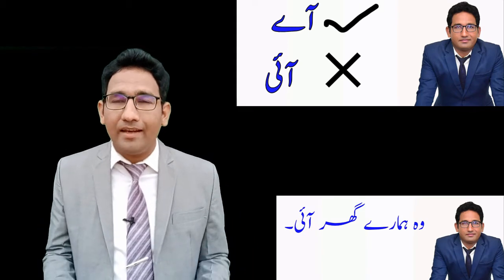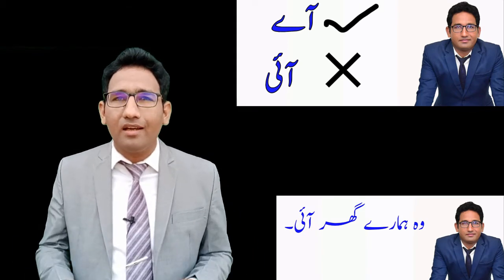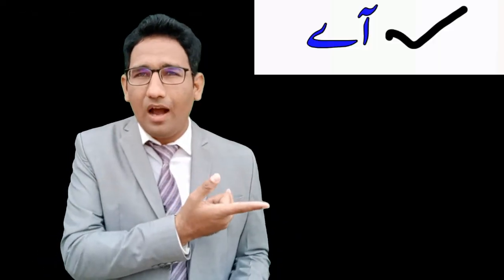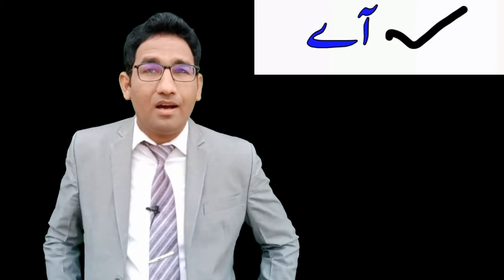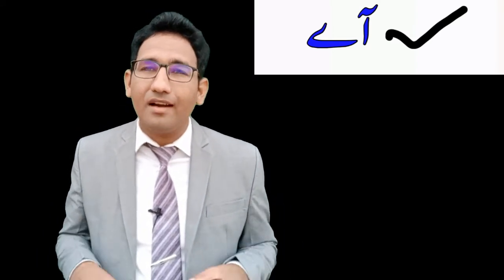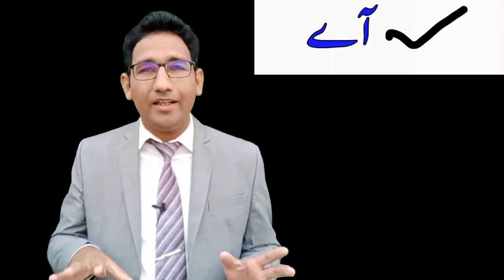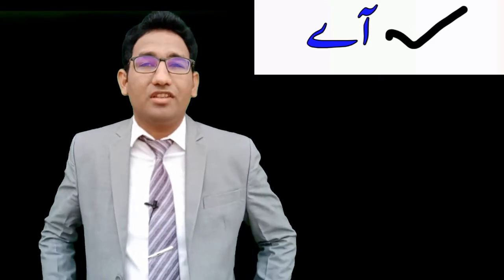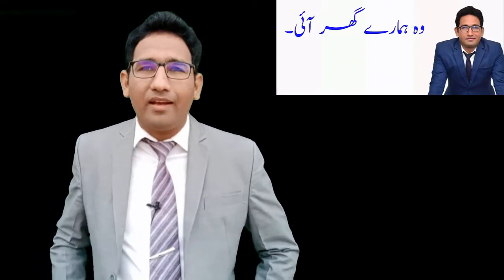The I /aɪ/ sound as in I, Sky, Fly ||50 Shades of Life || Hassan Akhtar Nisar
Hey People!
This is Hassan Akhtar Nisar, an English  Language  Instructor and teacher.  I teach English online, write blogs and sometimes make motivational videos. Also, being the greatest lover of the Great Urdu Poet Mirza Ghalib, I apprciate and admire his poetry and want to spread his message to the whole world.

PPSC Interview
Tips n Tricks .